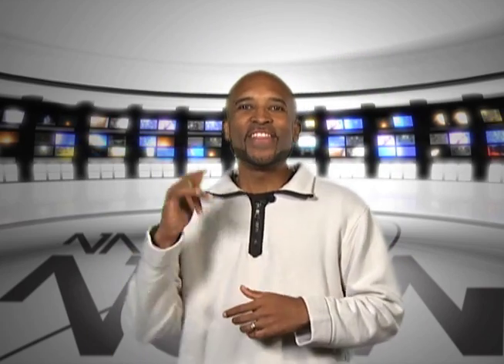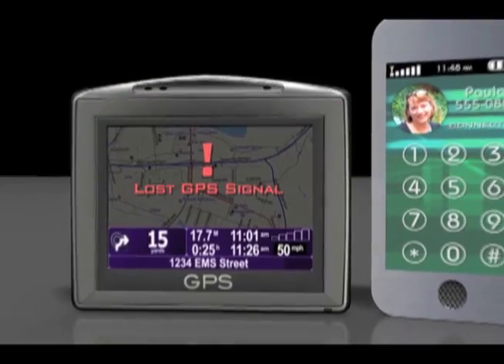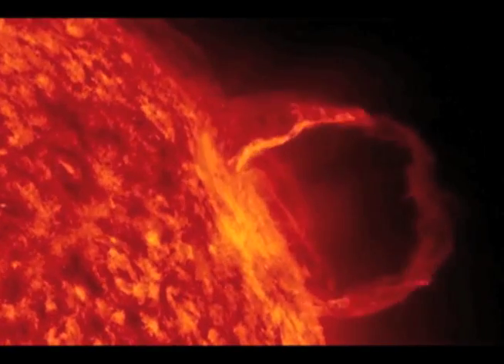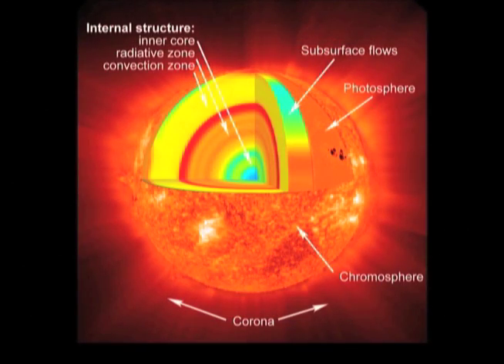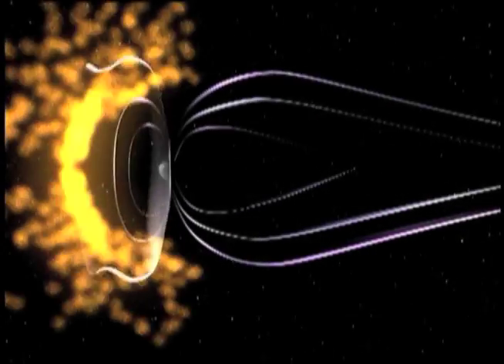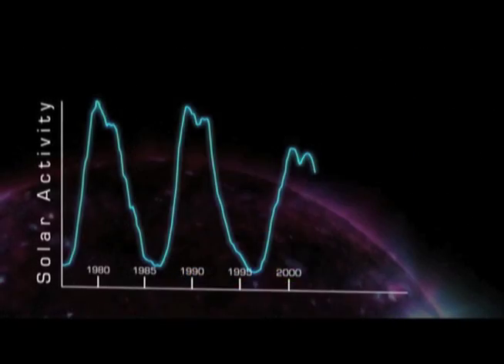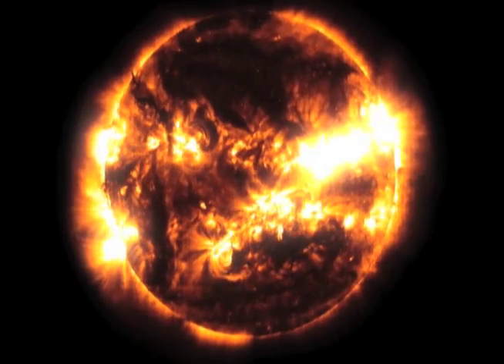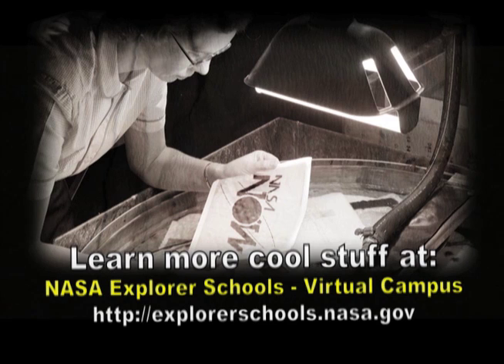NASA Now: The Sun: The Impact of Solar Activity on Earth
Meet Mitzi Adams, an astrophysicist studying the sun. Adams has been working as a solar scientist at NASA's Marshall Space Flight Center in Huntsville, Ala., since 1988. She analyzes data in an attempt to predict solar flares and coronal mass ejections, or CMEs. Knowing when a solar flare, or CME, is going to occur is important for our satellites in orbit, for astronauts in space, and even for power companies on the ground. Instruments on board satellites now improve these predictions. In this episode, Adams presents the latest information about the sunâs layers, coronal mass ejections, solar flares and solar cycles.